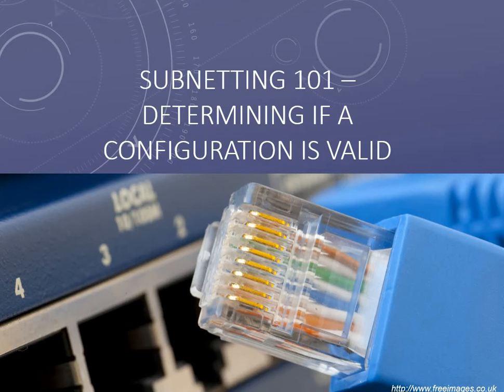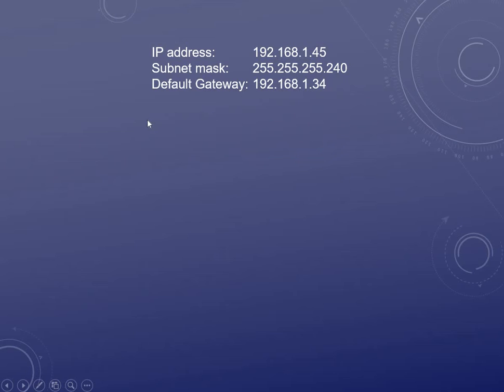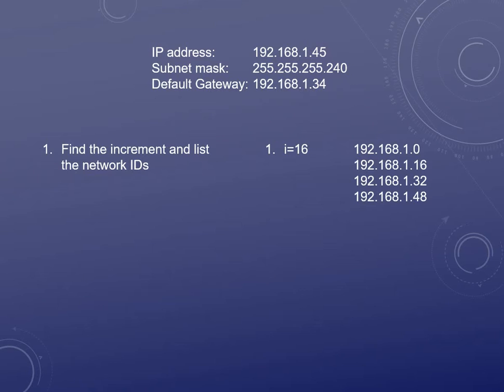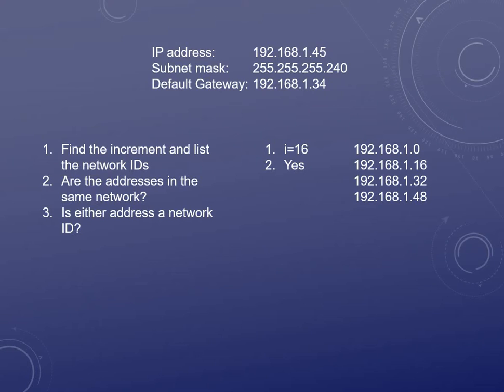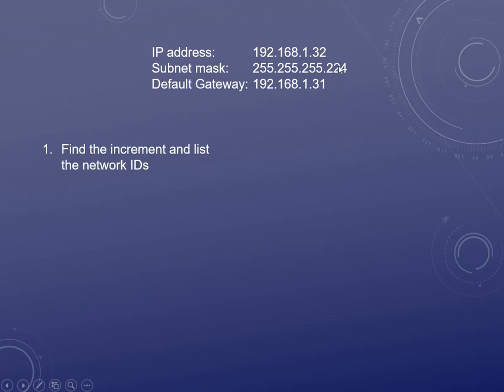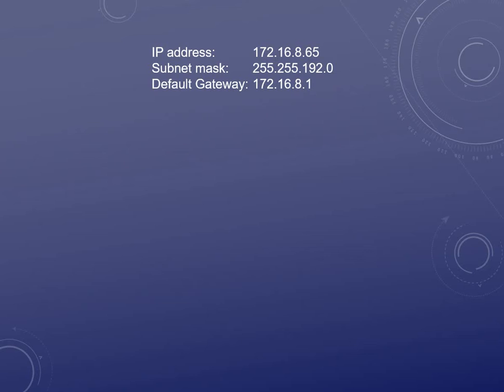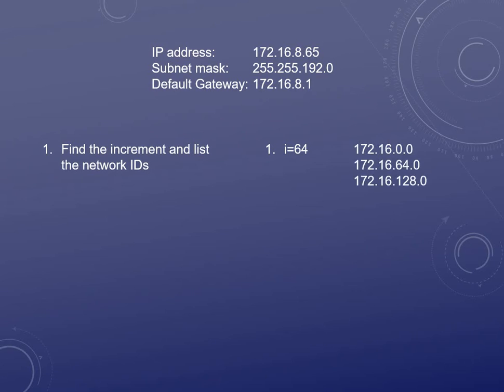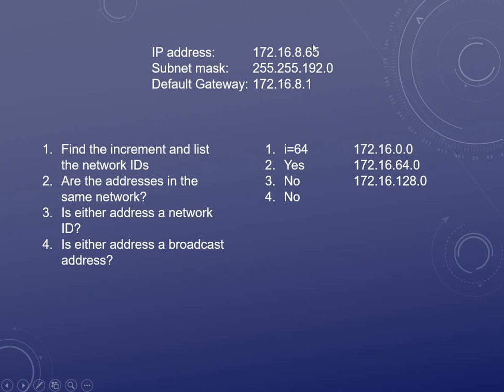Subnetting - Determining if a configuration is valid